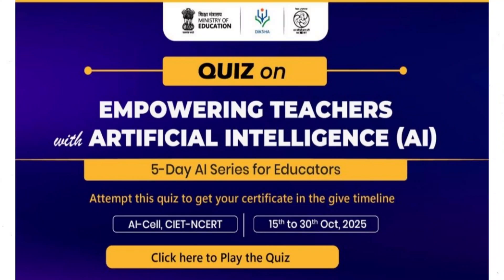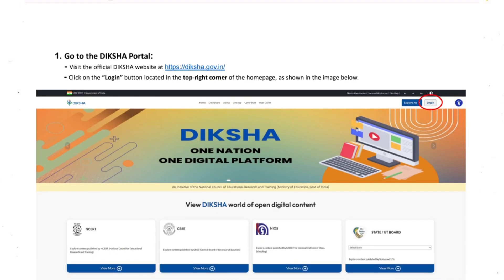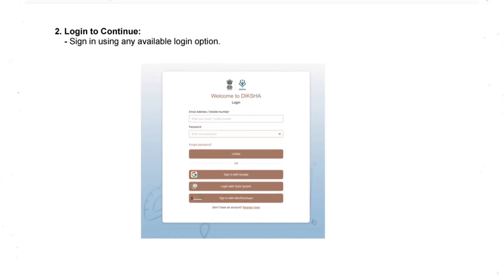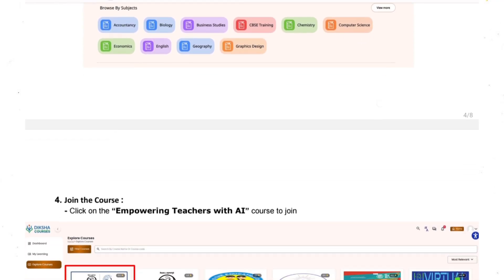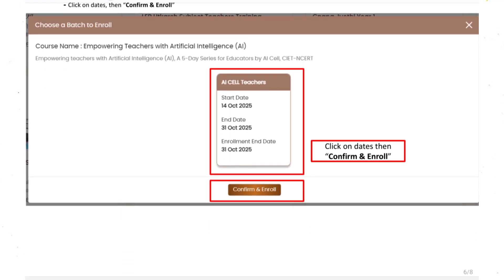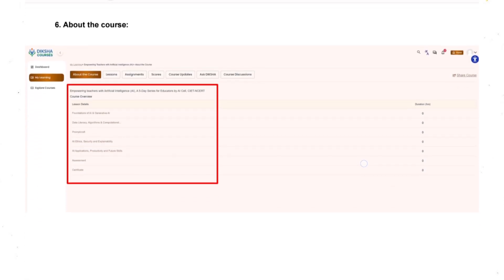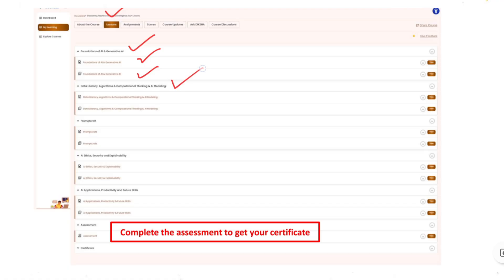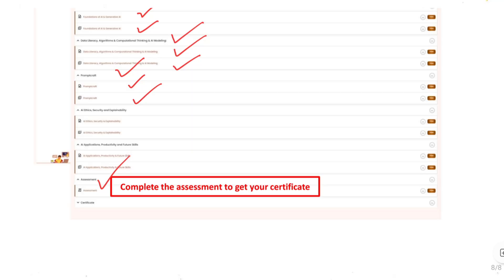CIET-NCERT Empowering Teachers with AI | Steps to Join the Course & Quiz